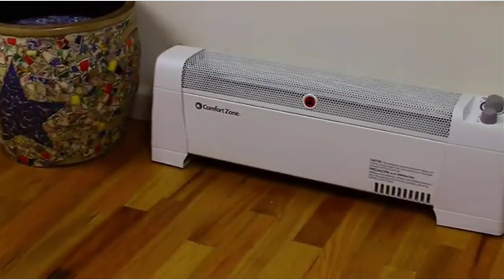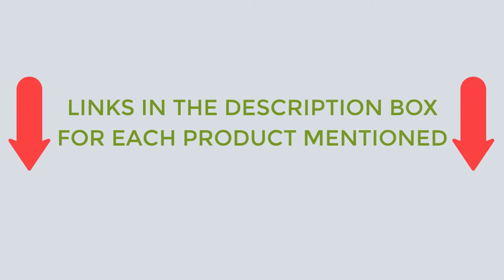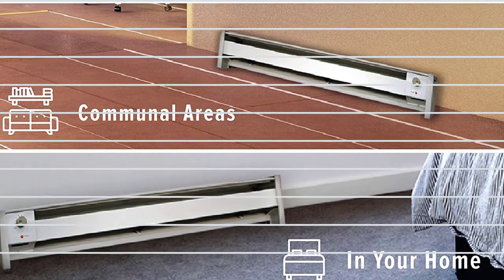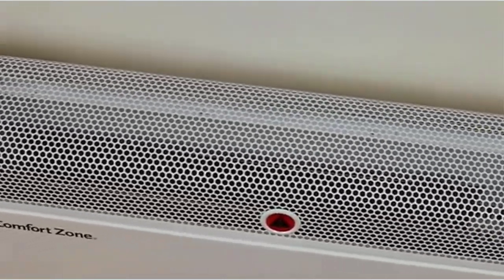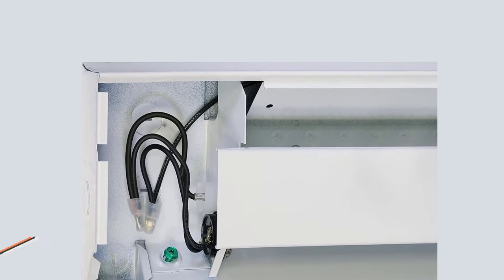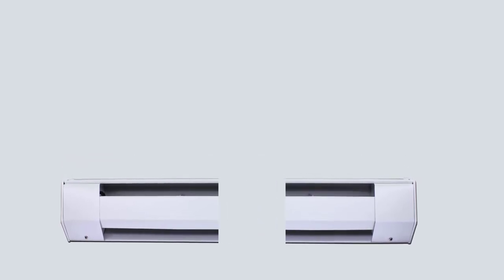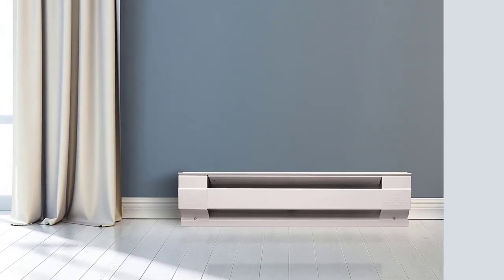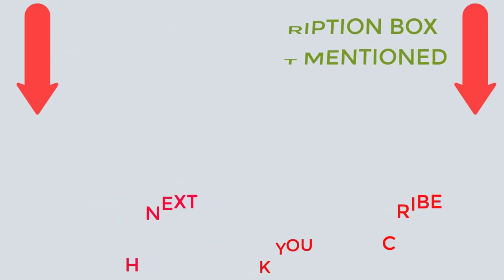Top 5 Best Baseboard Heater 2022 🔥 (Updated)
✔️Best Baseboard Heater 🔥 💥
📌Product Link📌
✅ My Picks ✅1. Fahrenheat Electric Baseboard Heater
✅ Best Value ✅2.  Comfort Zone Baseboard Heater
✅ For Beginners ✅3.  Manufacturing Baseboard Heater
✅ Premium ✅4.  KING Baseboard Heater
✅ Trending ✅5. Cadet Baseboard Heater

★ Try Audible and Get Two Free Audiobooks
★Try Twitch Prime
★ Kindle Unlimited Membership Plans
★ Create an Amazon Wedding Registry
★ Audible Gift Membership
★ Prime Student 6 – Months Trial
★ Create an Amazon Baby Registry
★ Try Amazon Devices & Accessories
★Try Amazon Fresh
★ Try Amazon Hot New Releases